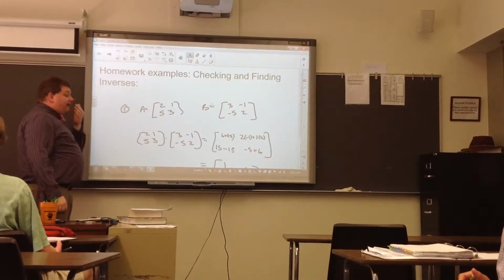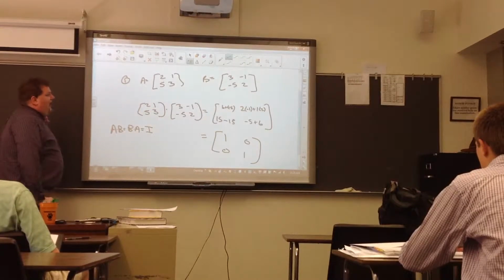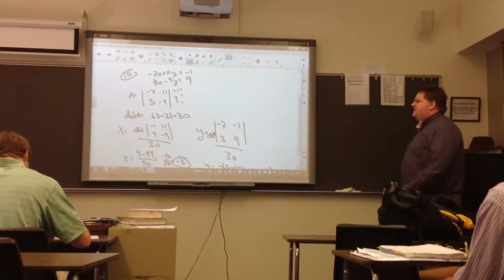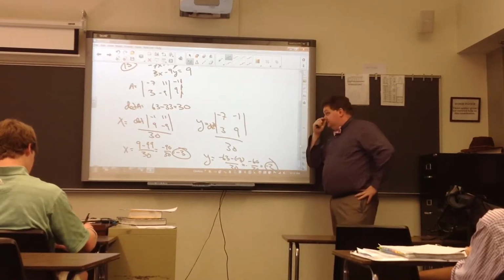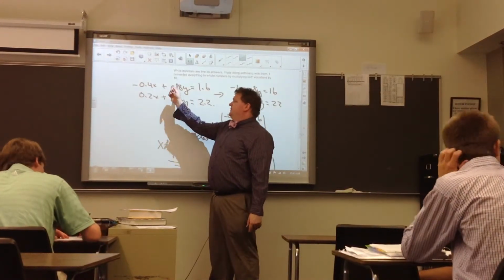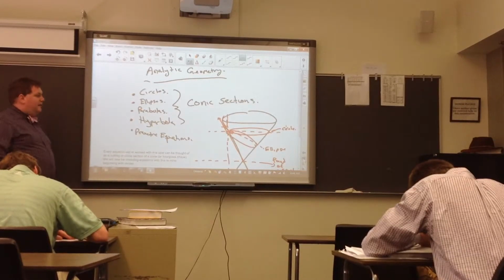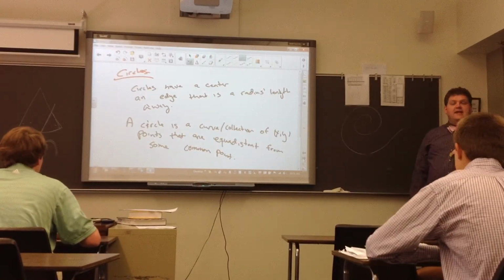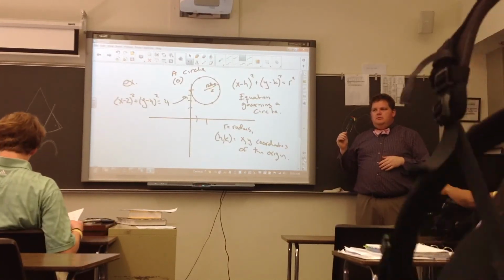Class for April 7th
We review Inverse Matrices, Cramer's Rule, and then begin a new section on Conics.